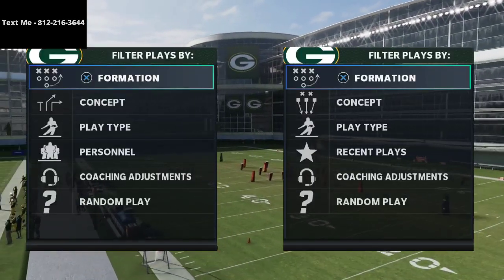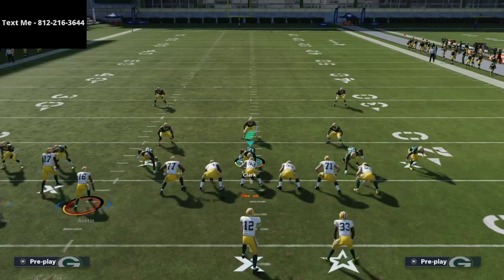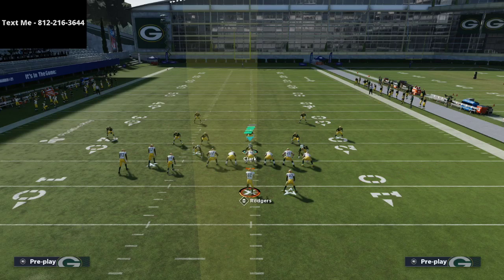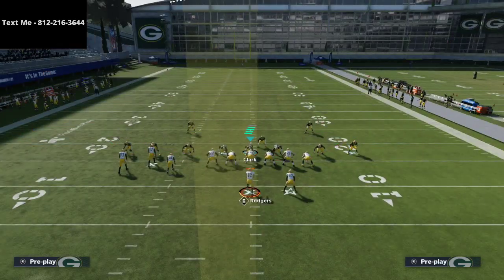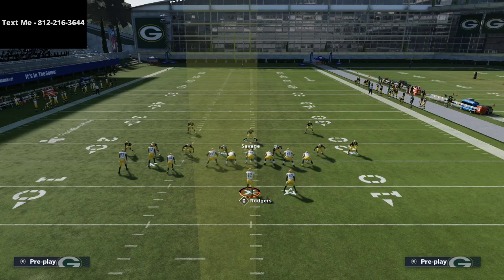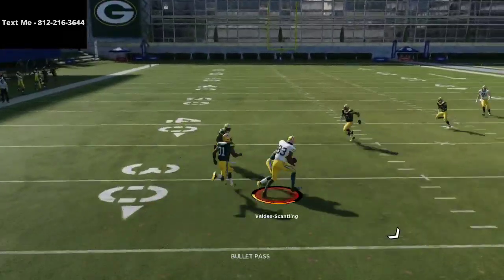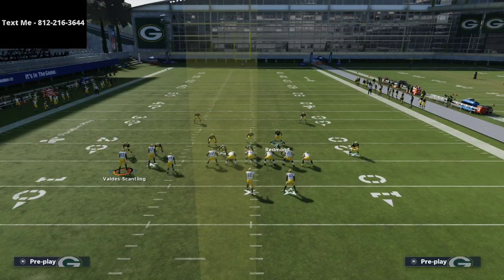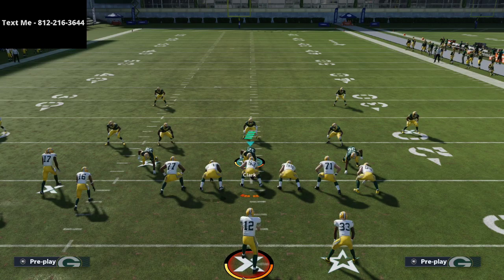Madden 21 - The New Best Play in Bunch TE| This is Better Than PA Boot Over and Here is Why.........